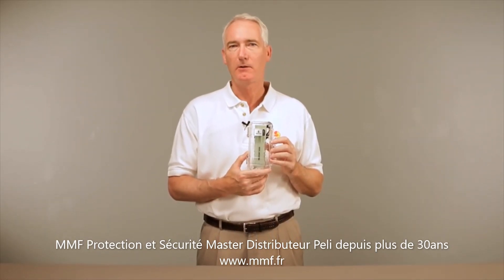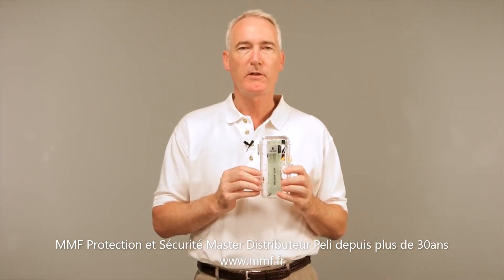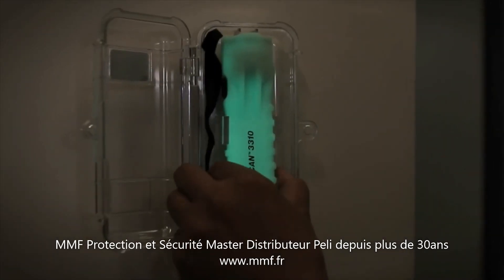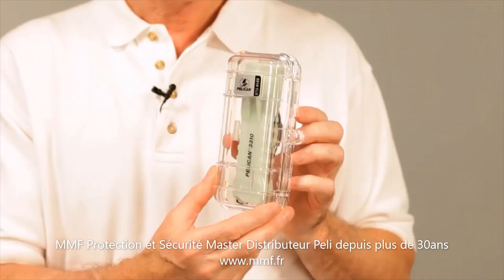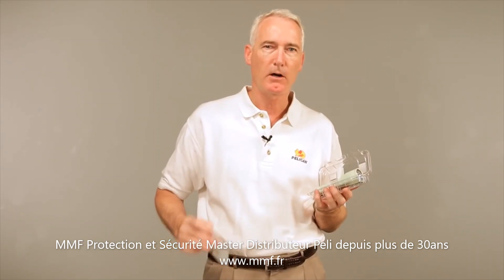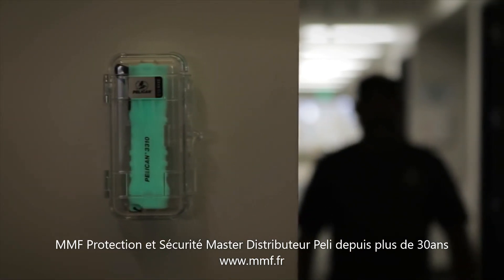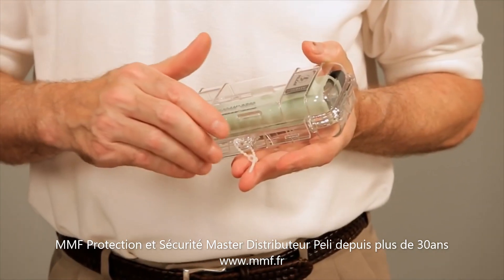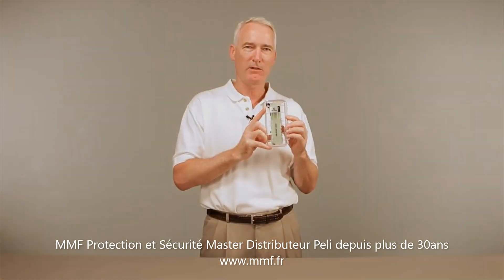Lampe photoluminescente Peli 3310 ELS - MMF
SOUS TITRE DISPONIBLE
un éclairage autonome photoluminescent facile à repérer dans l'obscurité. Protégé par un coffret, la Peli 3310ELS se fixe au mur de votre maison, bureau ou usine, ce qui la rend disponible en cas de toute panne secteur.
ou appelez nous au 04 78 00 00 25